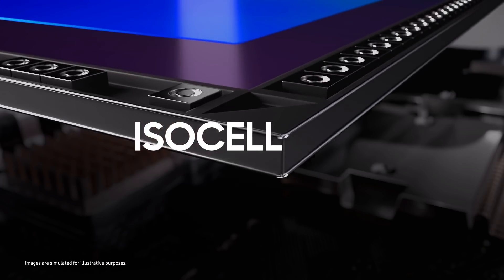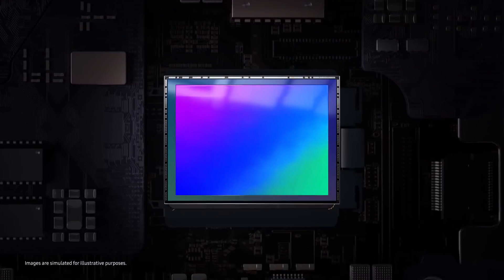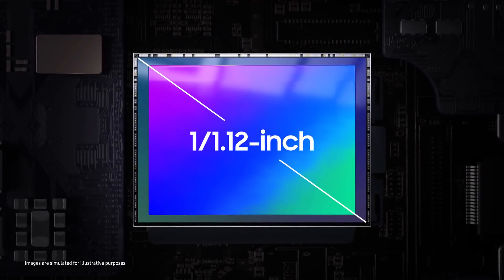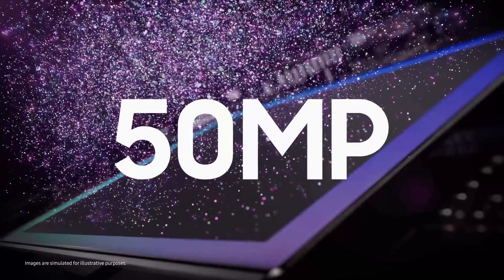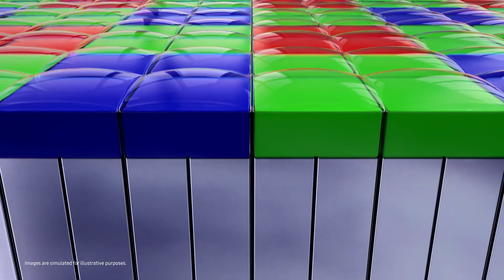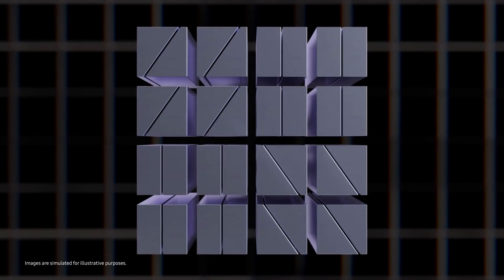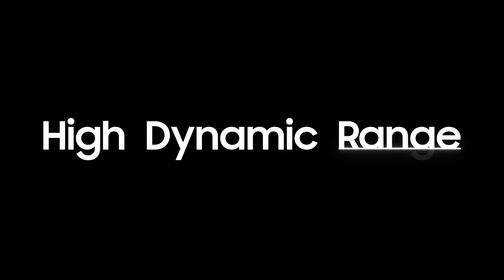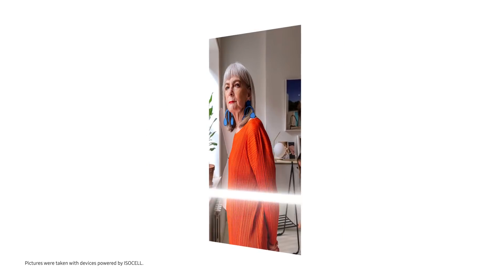ISOCELL GN2 Image Sensor: Official Introduction | Samsung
Introducing ISOCELL GN2, a bigger ImageSensor designed for better photos.

Packed with 50 million 1.4μm pixels, the ISOCELL GN2 always captures highly detailed and bright shots. It is the first image sensor to feature Dual Pixel Pro, Samsung's innovative autofocus technology. Furthermore, the ISOCELL GN2 is equipped with Smart-ISO Pro and staggered HDR to create stunning high dynamic range images. Also supporting 8K video recording, the ISOCELL GN2 helps you capture every cherished moment both in photos and videos.